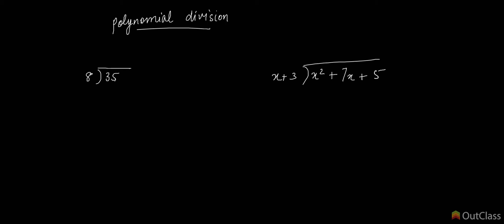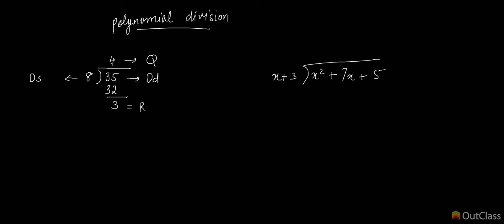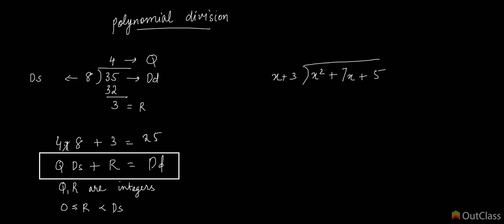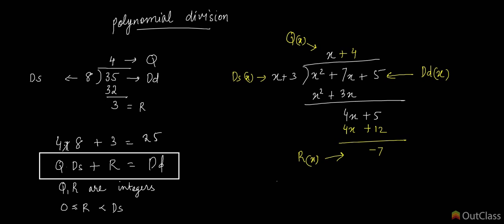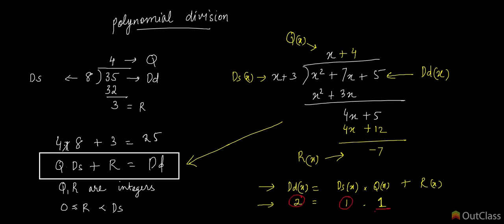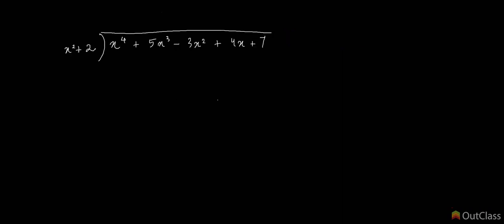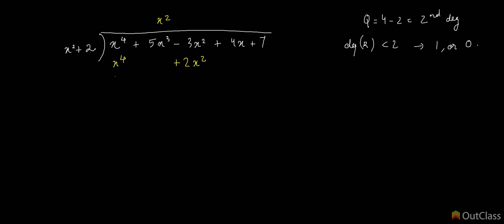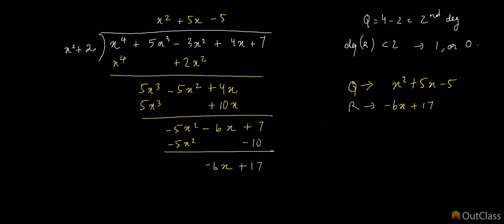Polynomial Division | Outclass